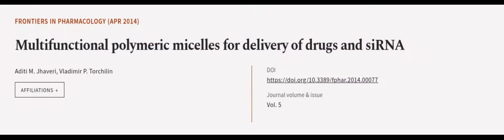Multifunctional polymeric micelles for delivery of drugs and siRNA | RTCL.TV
### Keywords ###

### Article Attribution ###
Title: Multifunctional polymeric micelles for delivery of drugs and siRNA
Authors: Aditi M. Jhaveri ,and Vladimir P. Torchilin
Publisher: Frontiers Media S.A.

### Video Timestamps ###
0:00:00 - Summary
0:00:58 - Title
0:01:03 - Outro
0:01:07 - End